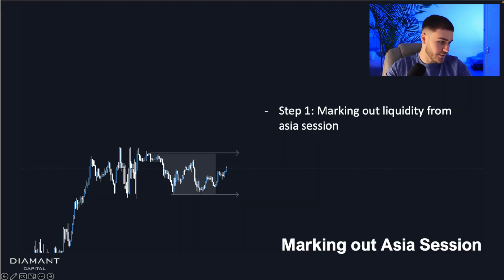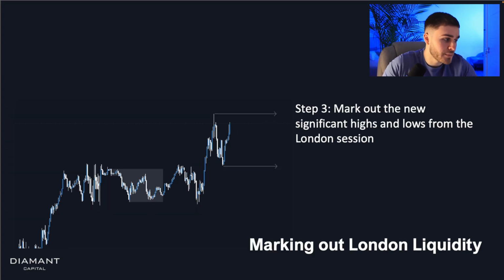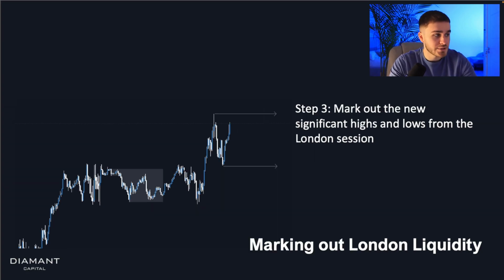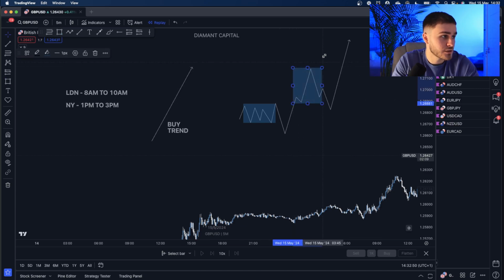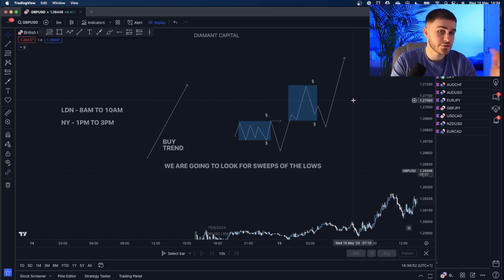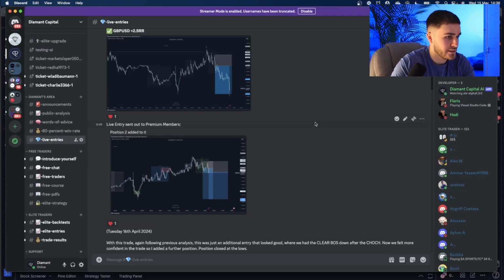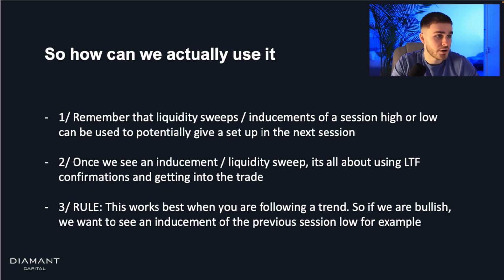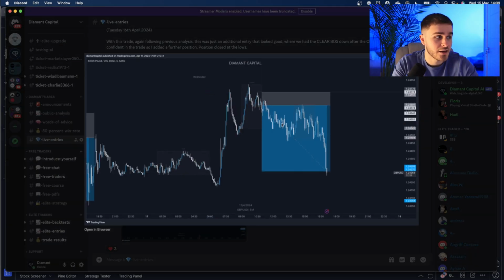INTRA-DAY LIQUIDITY THEORY - ADVANCED SMC/ICT CONCEPTS